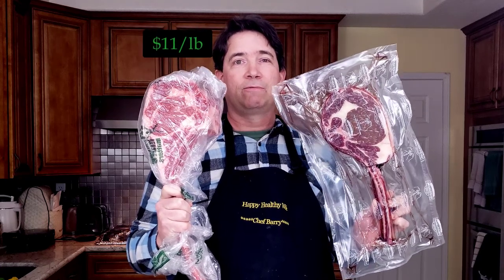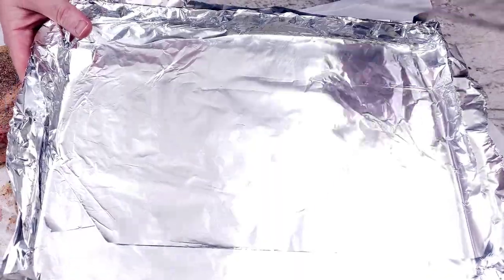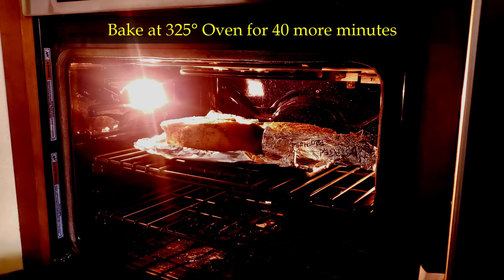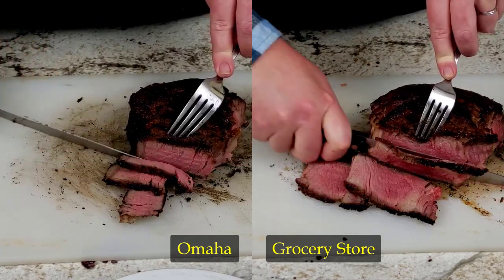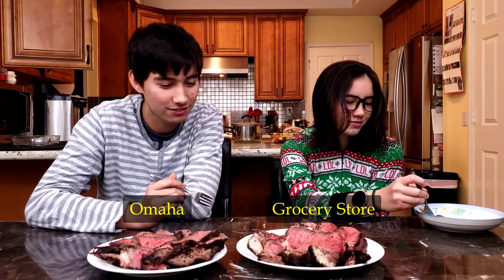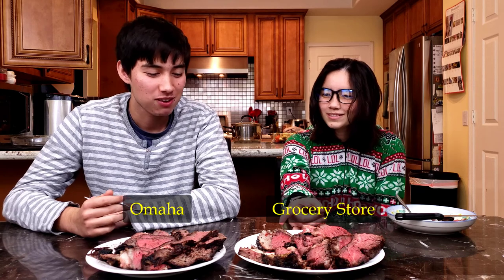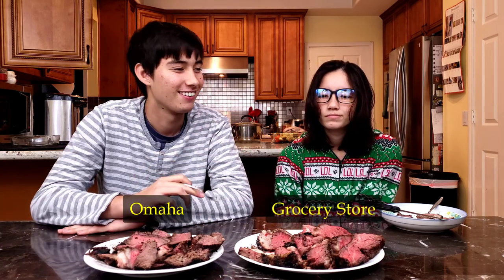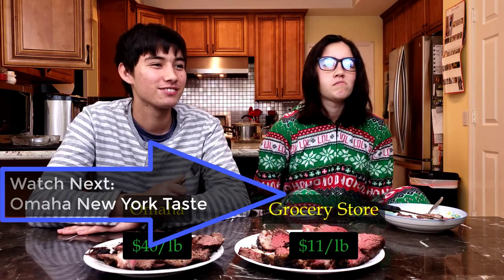Is A High Priced Omaha Tomahawk Better Than The More Affordable Grocery Store Tomahawk? Cooking 104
Would you like to try a Tomahawk steak, but you can’t find them in either the grocery store or in a nearby restaurant? Well see if it truly is worth 4 times the price per ounce to buy one from Omaha Steaks.

Need a meat thermometer? ThermoPro Meat Thermometer

3oz Clear Plastic Spice Jars

Chapters
0:00 Pricing and Preparation
1:23 Taste Test